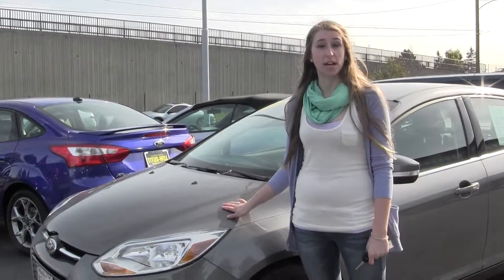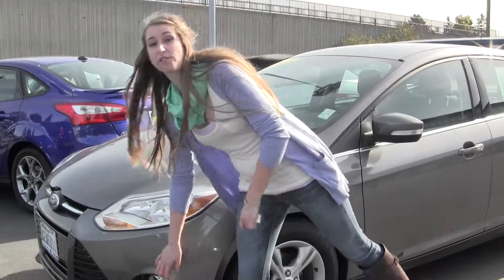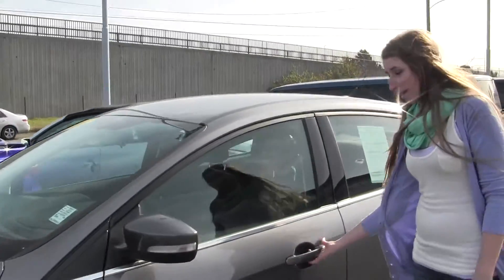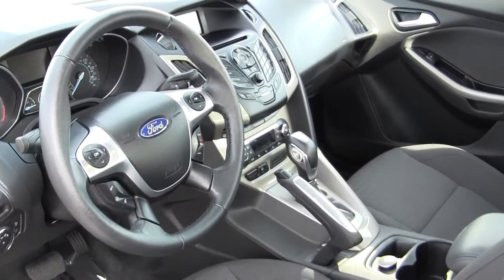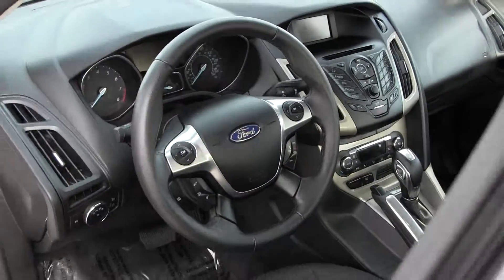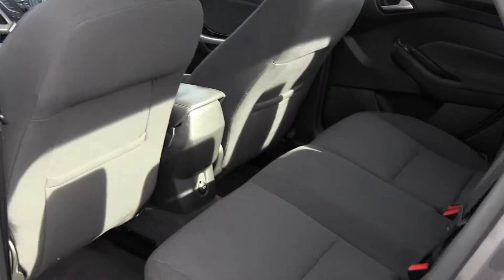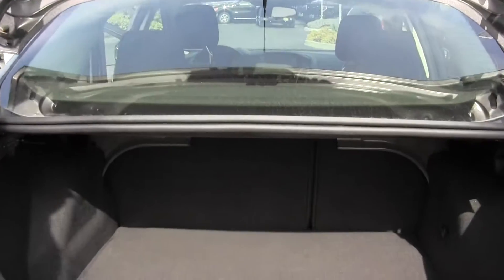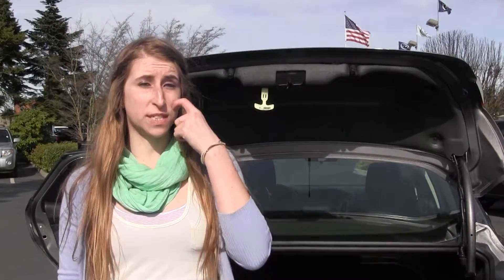Virtual Tour of a 2012 Ford Focus SE at Titus Will Ford in Tacoma